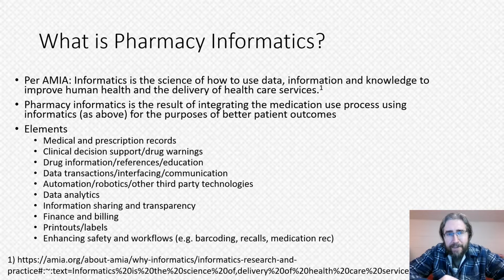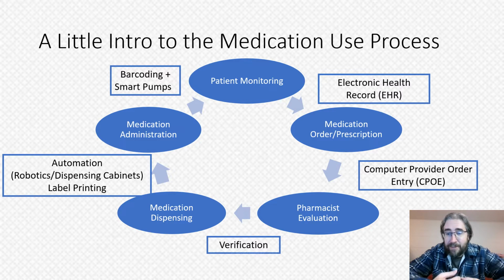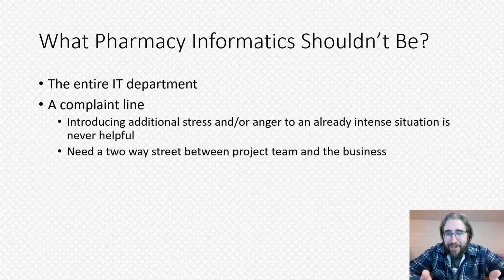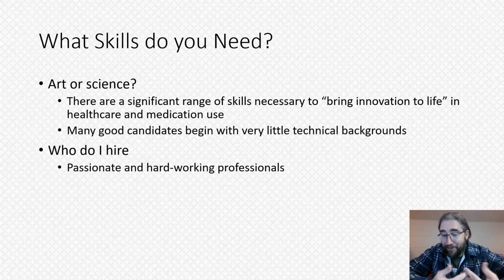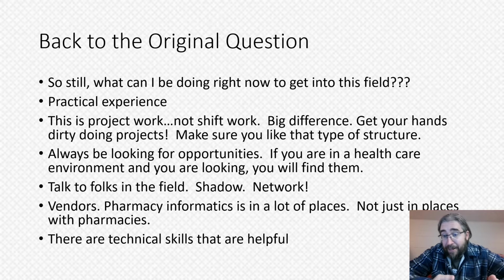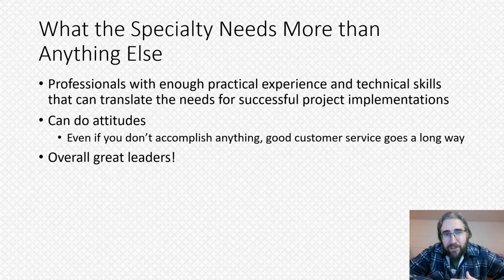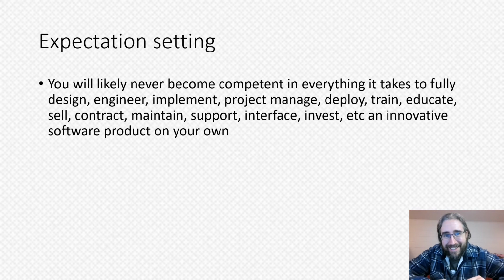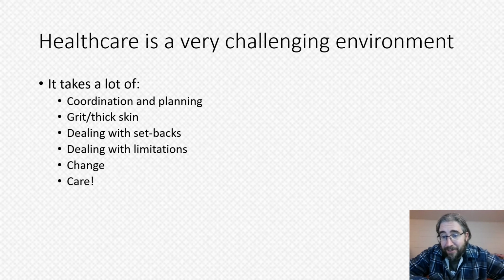Getting into Pharmacy Informatics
This presentation is an overview/introduction about pharmacy informatics for pharmacy students, current pharmacists, and anyone else that wants to learn more about getting into the field.